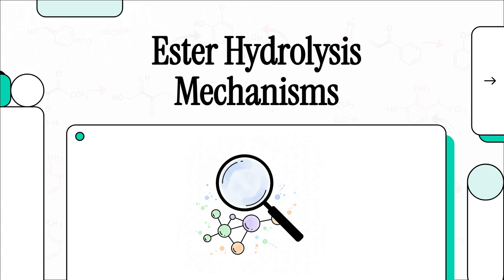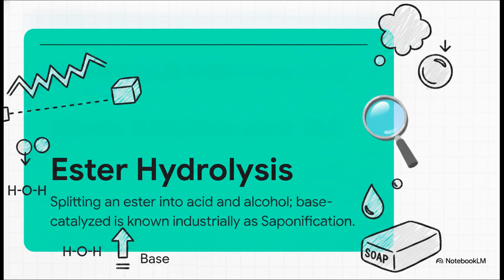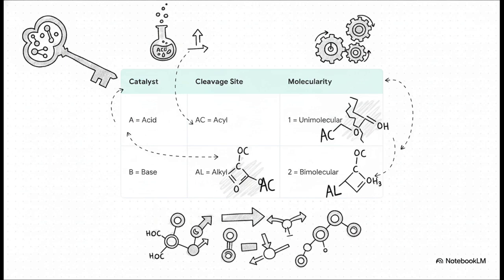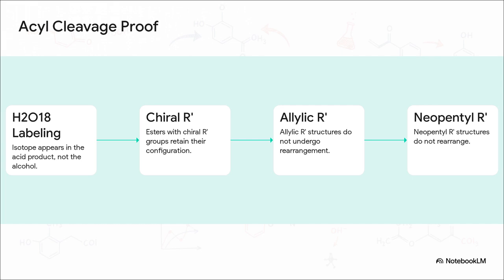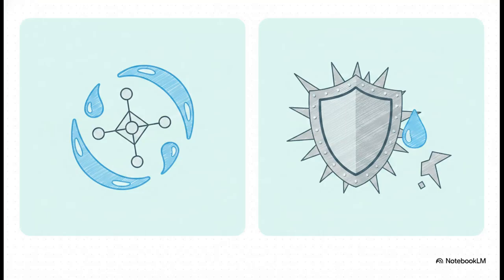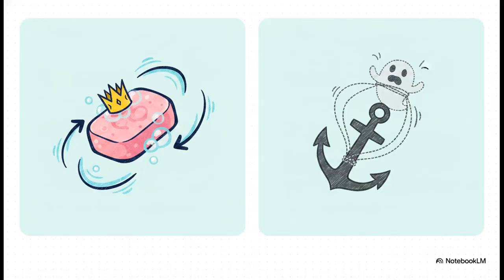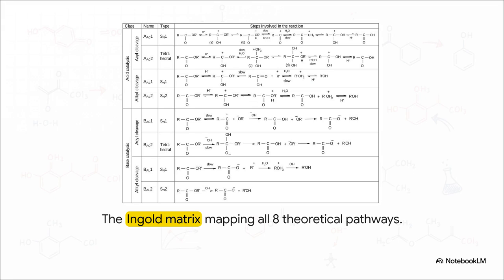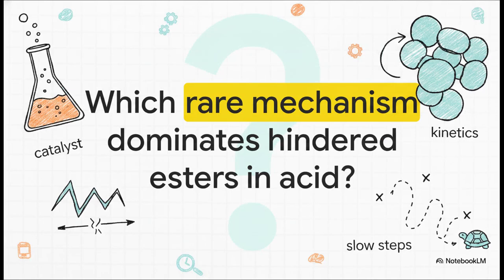Ester Hydrolysis Mechanisms 1